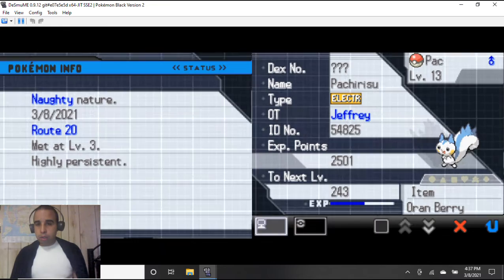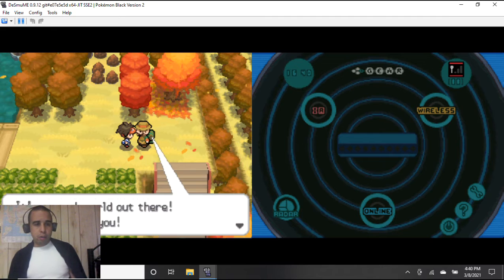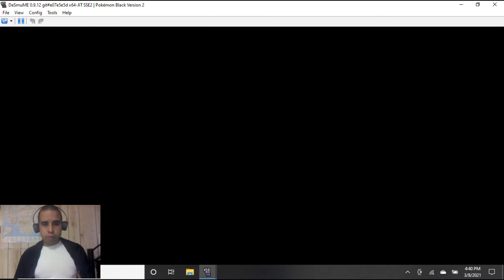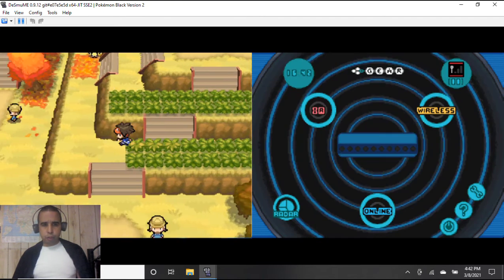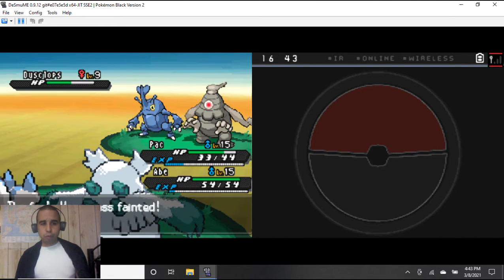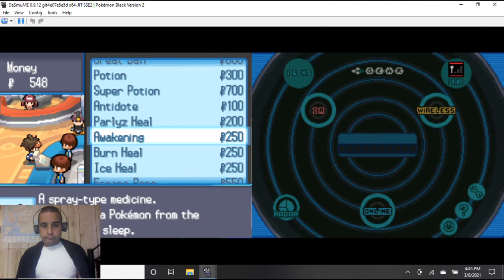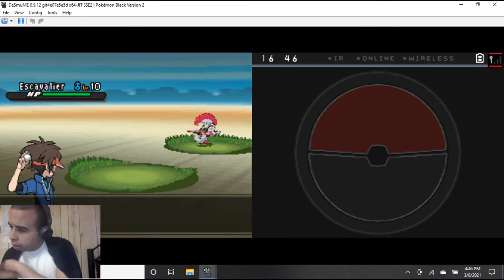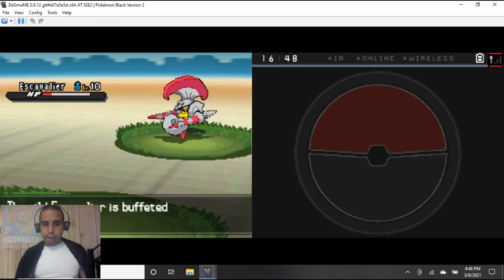Pokemon Black 2 Randomizer Nuzlocke Part 2 (Third Try)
Here is part two of my third try of Pokemon Black 2 Randomizer Nuzlocke for the Nintendo DS.  In the first part, we were able to obtain our starter Pokemon and first gym badge successfully even though we did lose one of our Pokemon during the process.  But that's ok because we are still in it! In this part, we will be heading towards Virbank City to try to obtain our second gym badge.  Will we be able to do so without losing any of our Pokemon this time? Well, you're going to have to watch to find out!